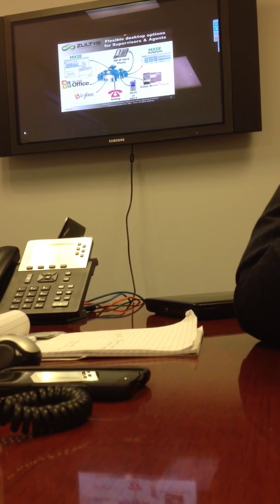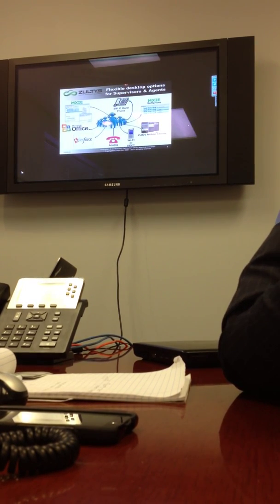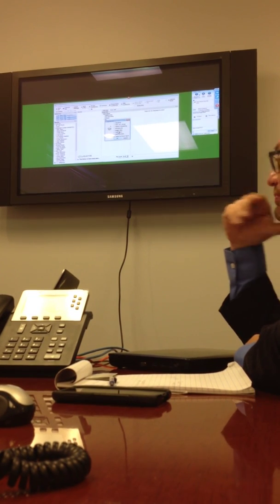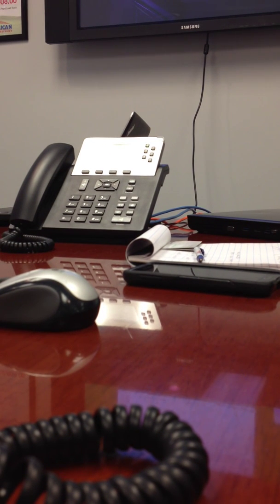Zultys Call Center Demo ADSI